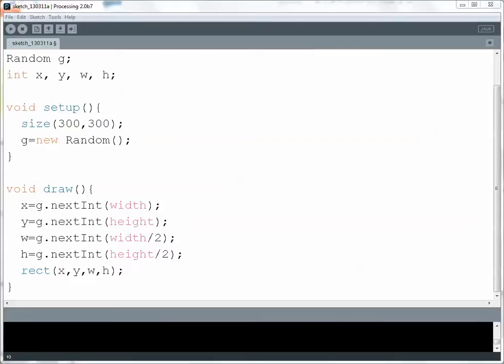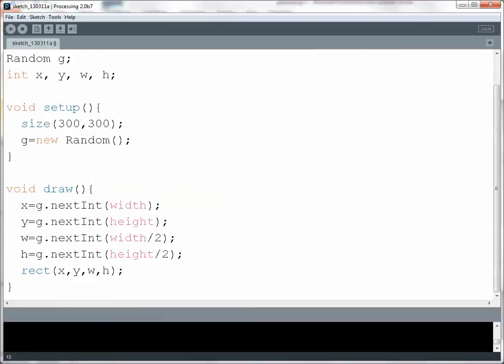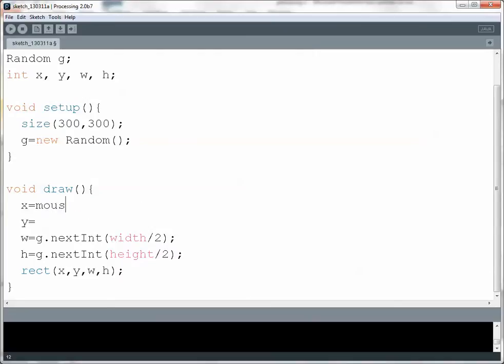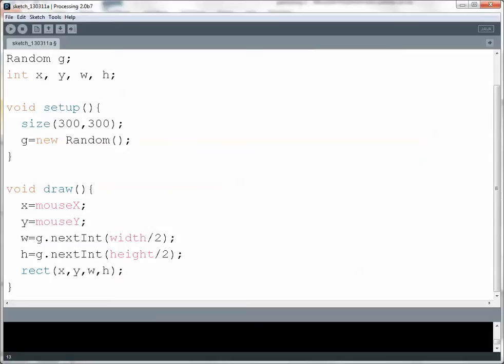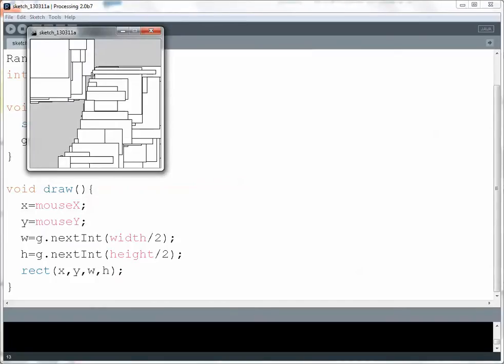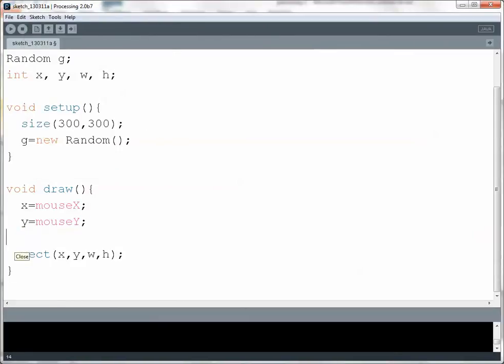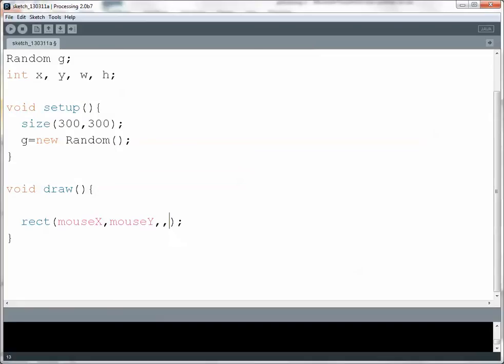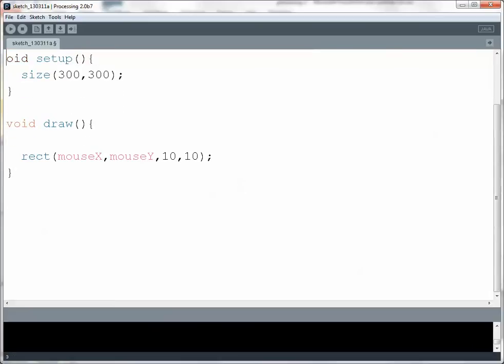Draw Based on Mouse Location in Processing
Draw shapes based on the mouse location in Processing (mouseX, mouseY).